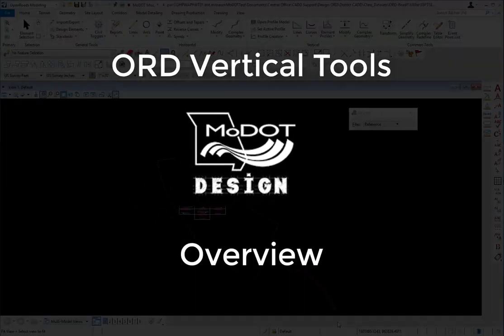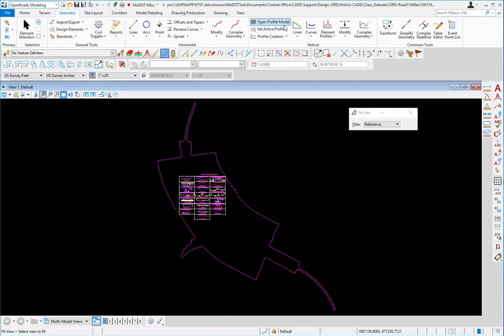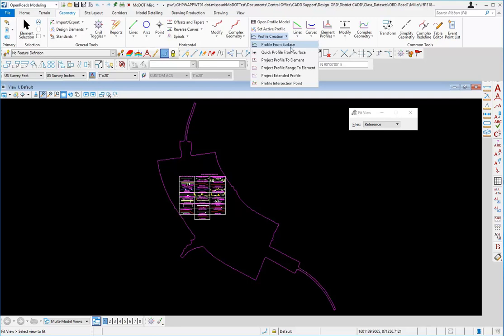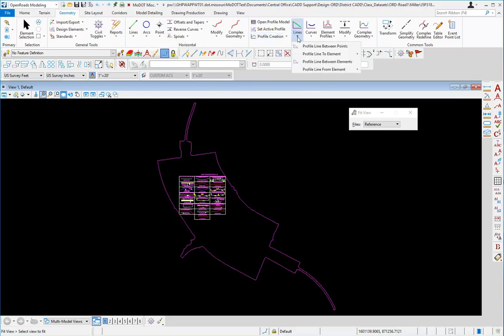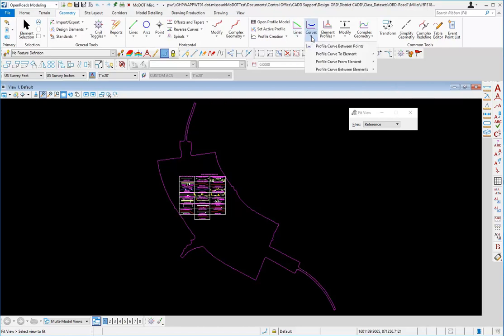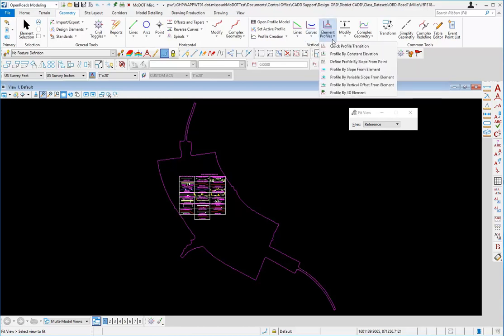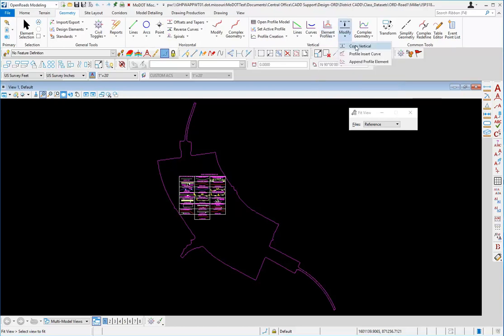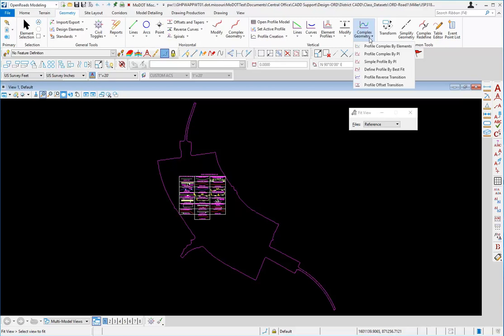ORD - Road 1 - Chapter 3 - Vertical Geometry 00 - Vertical Tools Intro